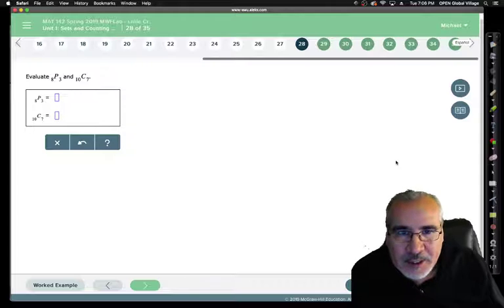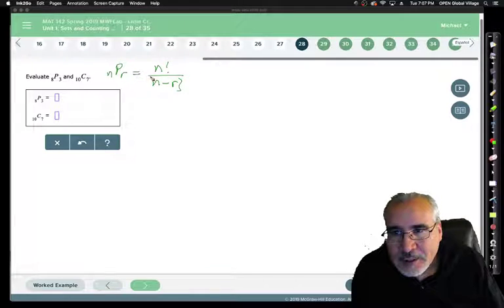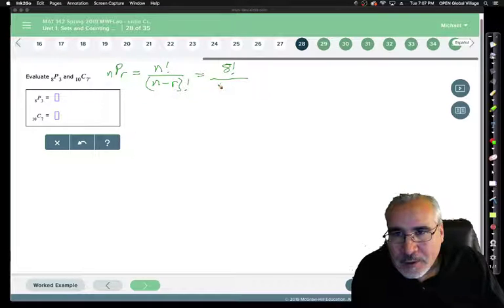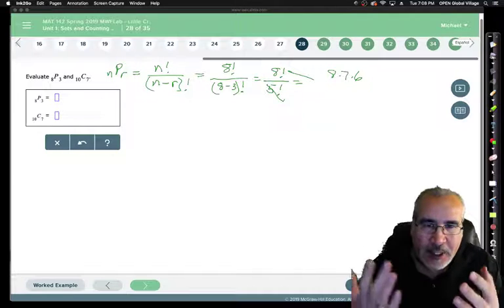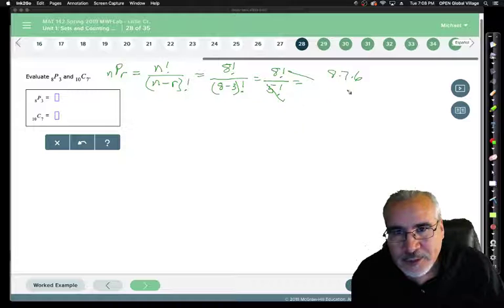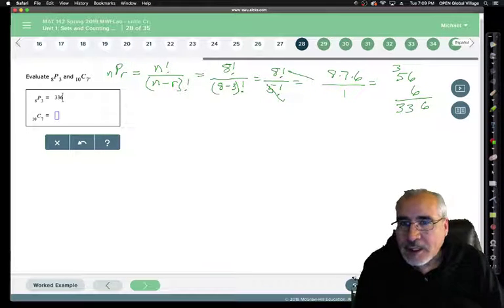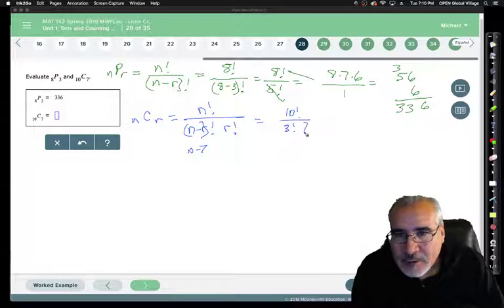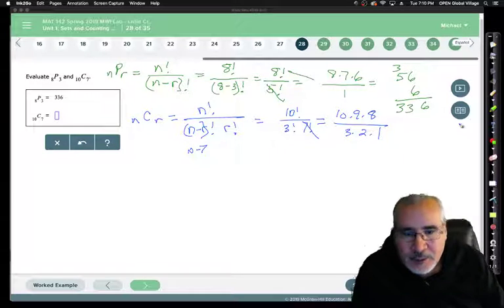MAT142 Unit#1 Q28